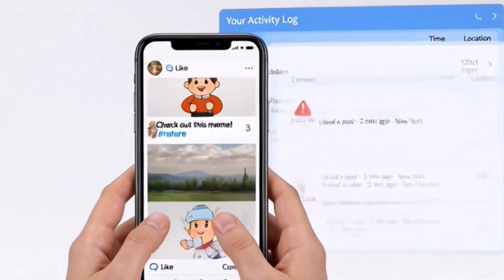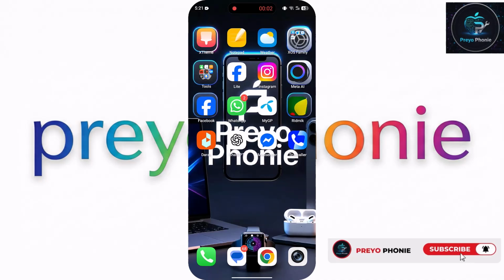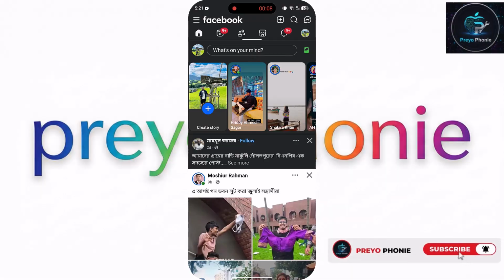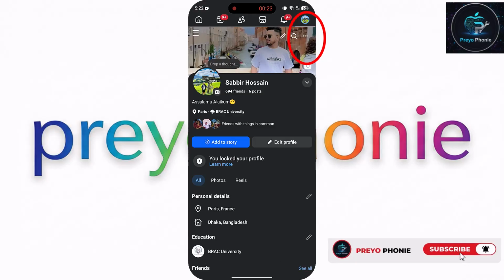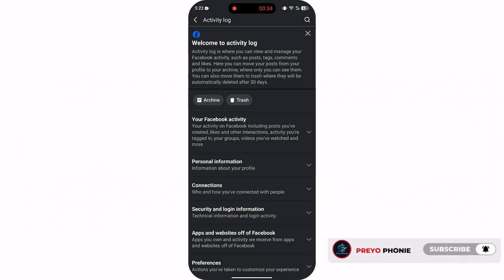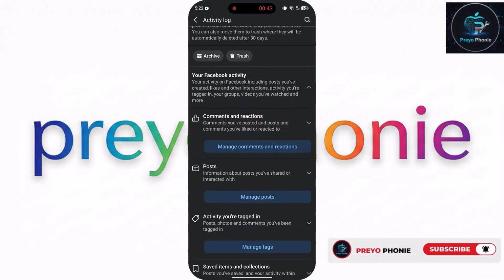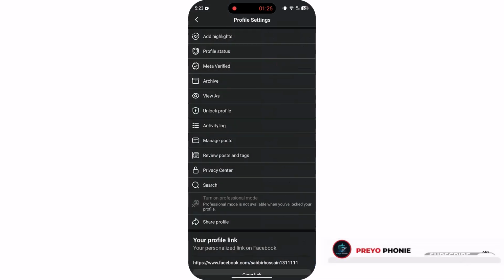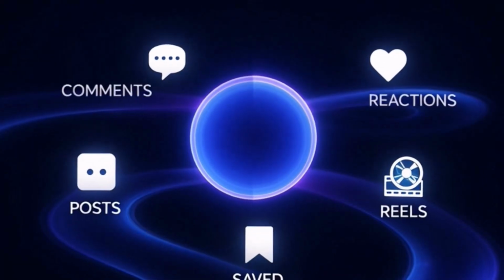Facebook's Secret Activity Log: How to See & Delete Everything! (2026)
CLEAN Your Facebook History: A Step-by-Step Privacy Guide

STOP Facebook Tracking! How to Manage Your Hidden Activity History

How to Find Every Comment & Like You've Ever Made on Facebook

Facebook Activity Log 2026: Take Back Control of Your Digital Footprint

Is your Facebook history cluttered? In this video, Preyo Phonie shows you how to access the Hidden Activity Log to manage your privacy like a pro. Learn how to clean your digital footprint and secure your account with these 2026 updated settings. Don't let your data manage you—you manage your data! 🔒

0:00 – The Truth About Your Hidden Facebook History

0:20 – Navigating to Your Secret Profile Menu

0:45 – Accessing the All-In-One Activity Log

1:10 – Managing Your Comments, Likes & Reactions

1:40 – How to Review Watch History & Saved Items

2:10 – Pro Privacy Tip: Your 2026 Digital Cleanse

2:25 – Final Security Wrap-up & Next Steps